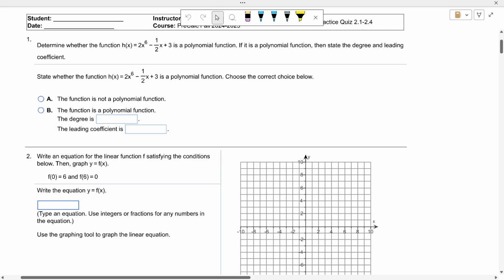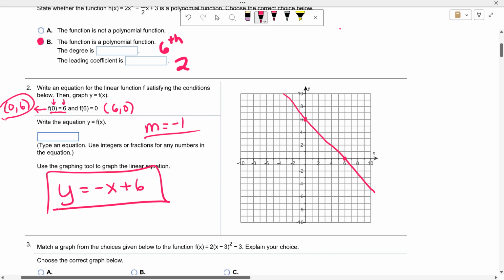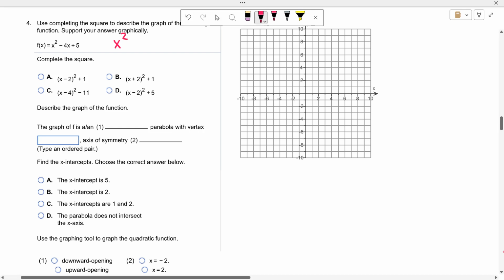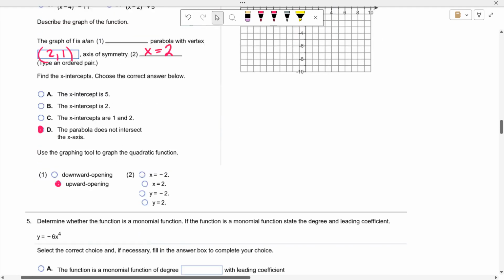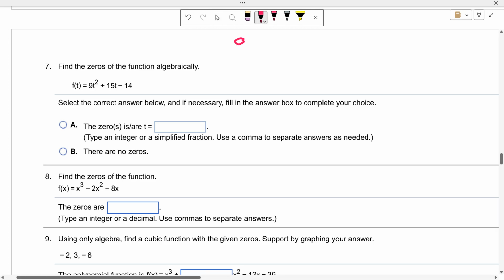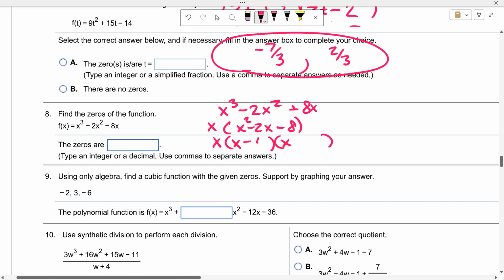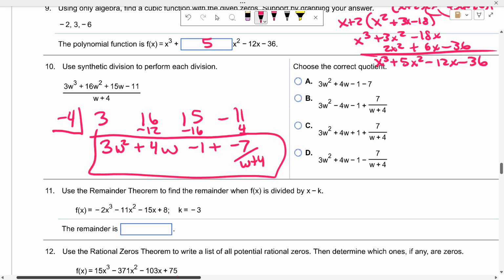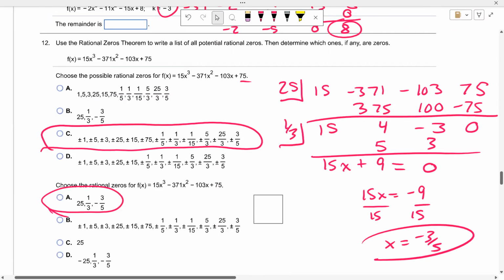PreCalc Quiz 2 1 2 4 Review